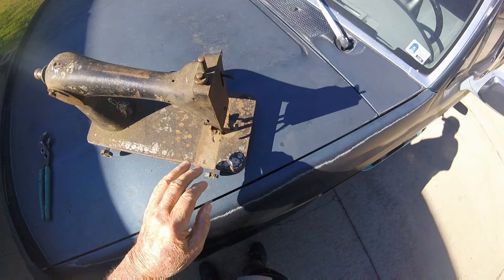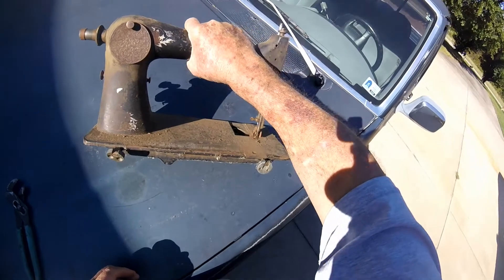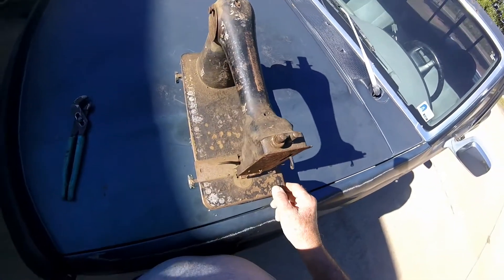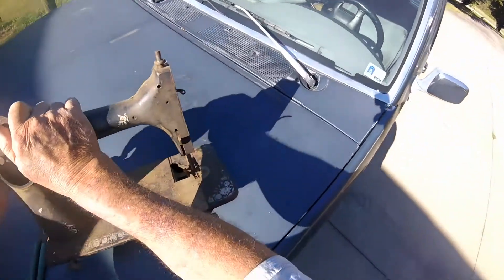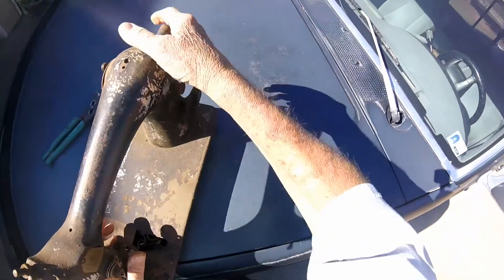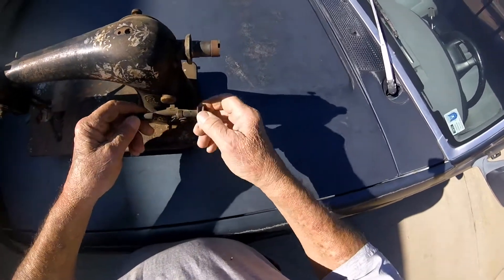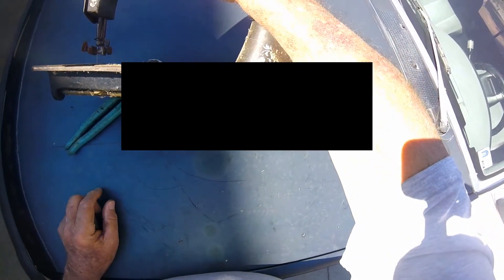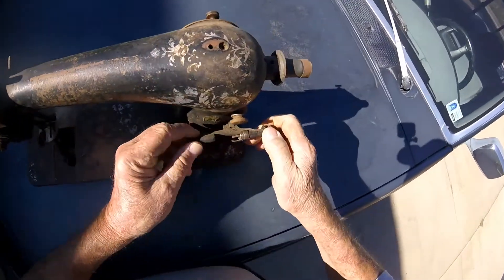Pwalpar Whacky Project Ideas Sewing Machine Scroll Saw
Pwalpars Whacky project ideas, A homemade sewing Machine Scroll saw